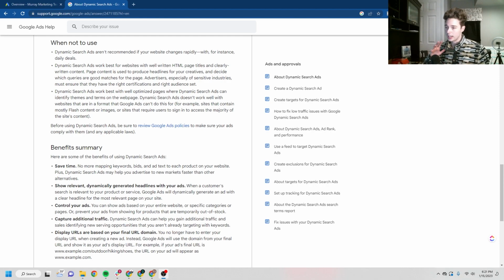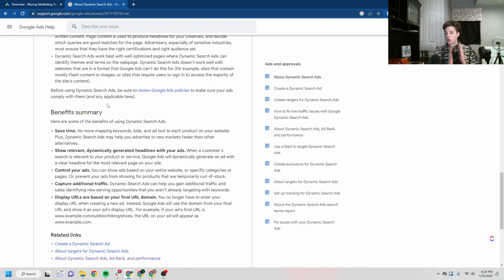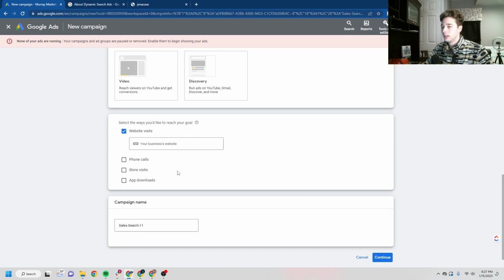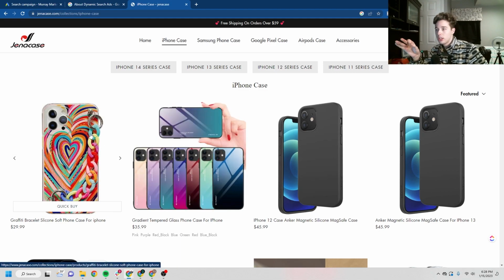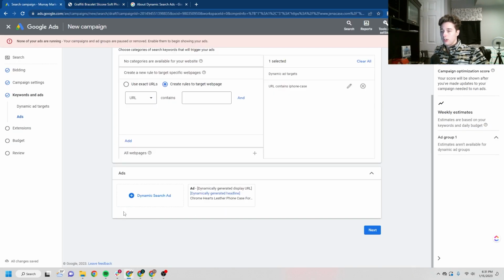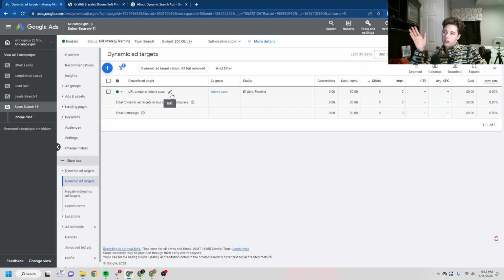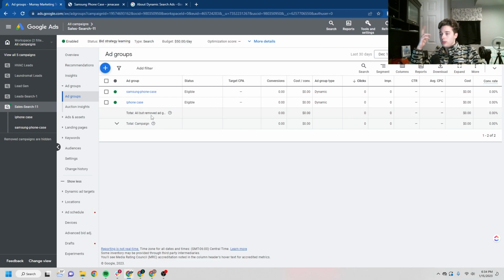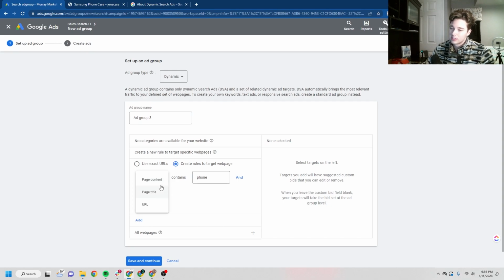How To Setup Google Dynamic Search Ads 2023 [Ecommerce or Lead Gen]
I break down the ins and outs of Google Dynamic Search Ads. From understanding the targeting options to setting up and optimizing your campaigns, this video covers everything you need to know to start using Dynamic Search Ads to drive more relevant traffic to your website. Whether you're new to Google Ads or a seasoned pro, you'll learn something new in this tutorial. Watch now to learn how you can use Dynamic Search Ads to improve your online marketing efforts!